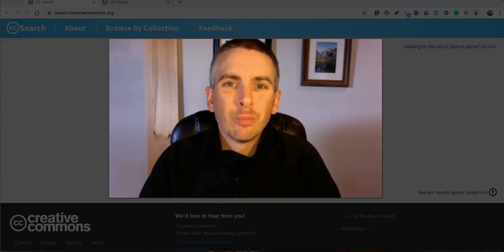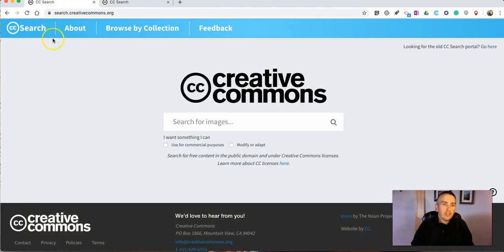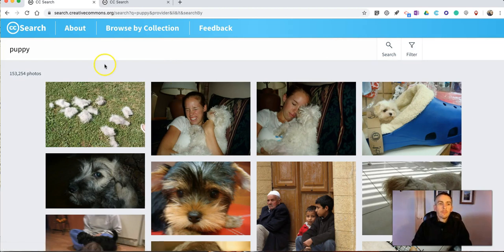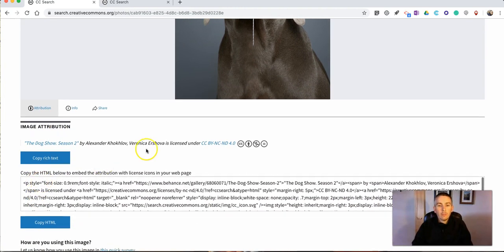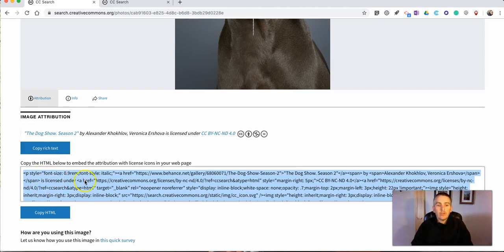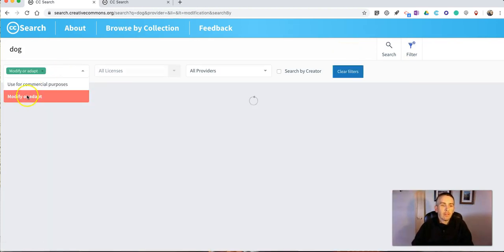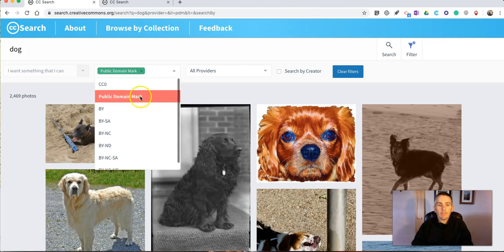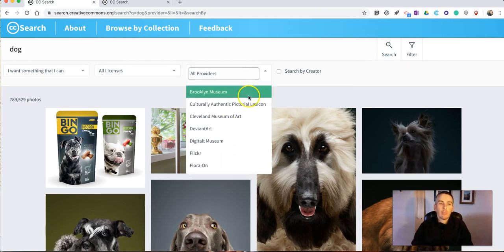How to Use Creative Commons Search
Watch this video to learn how to find images that you can re-use in multimedia projects.